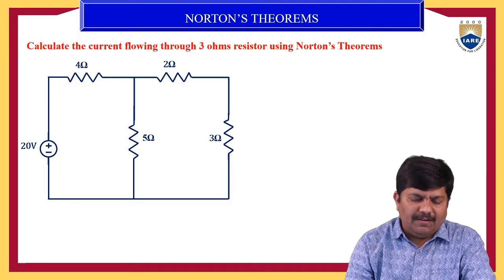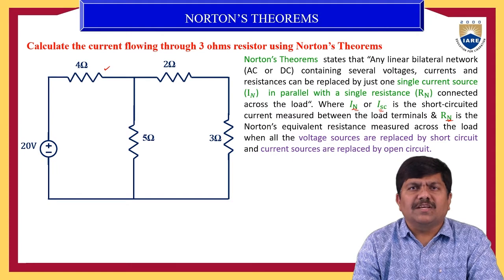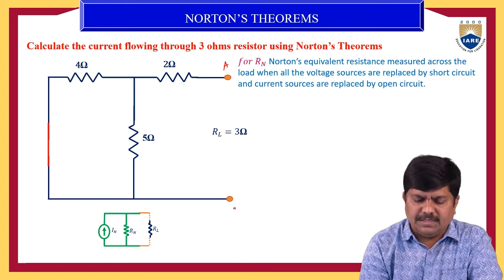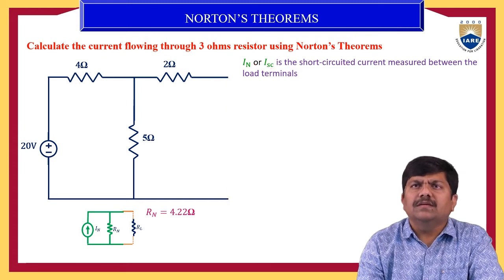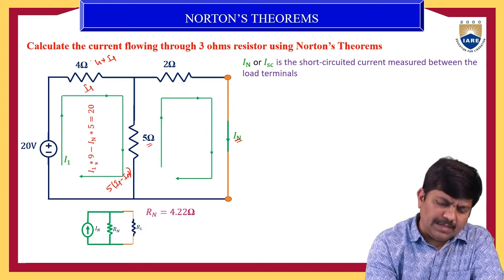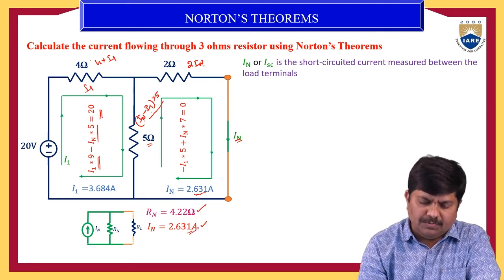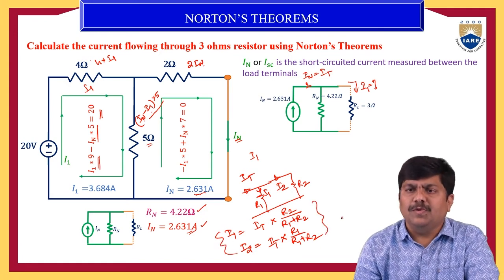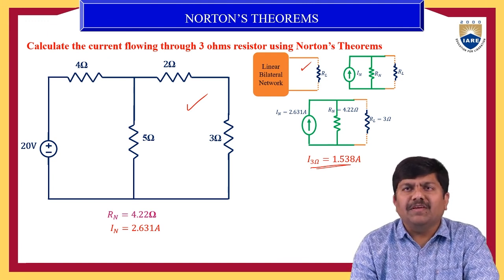Problem on Norton’s Theorem for DC excitation Circuits by Dr. P Sridhar